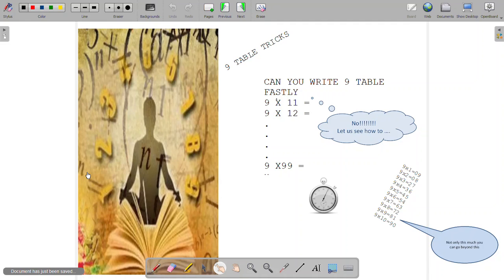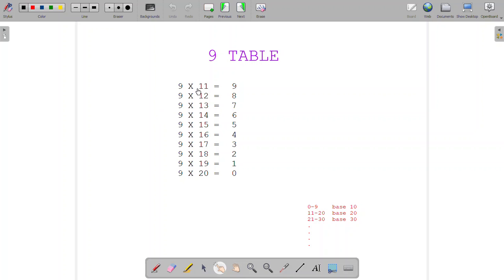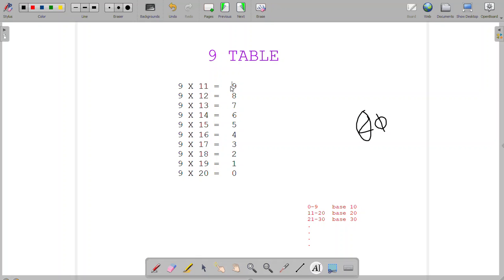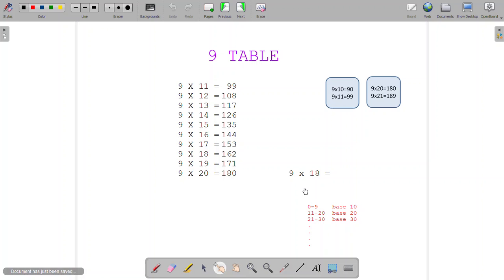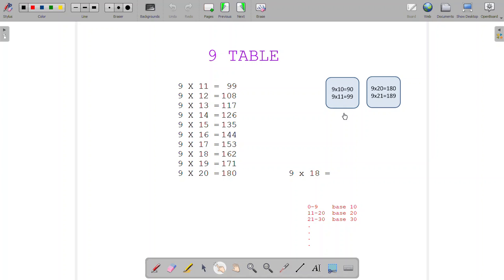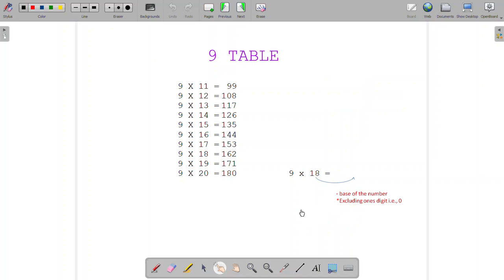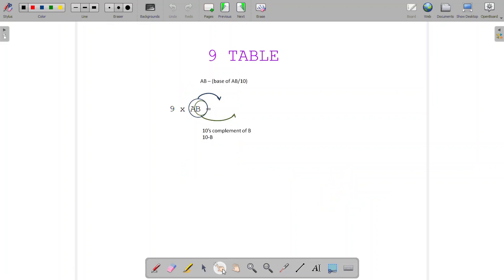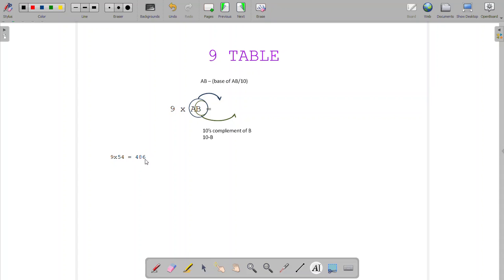Fast Math Trick - For Anynumber x 9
This video teaches multiplication of any number with '9' in fraction of secs